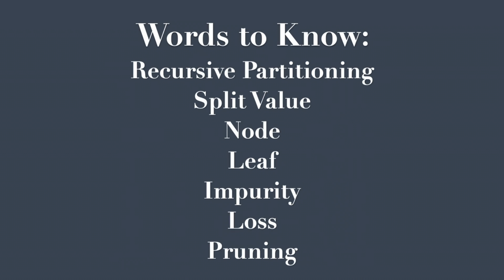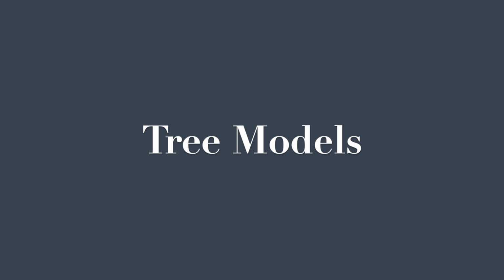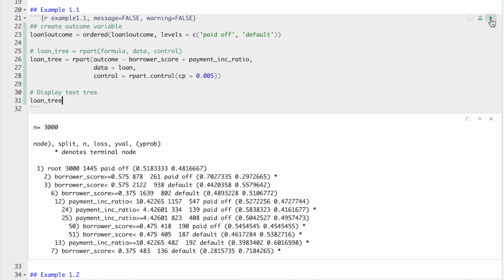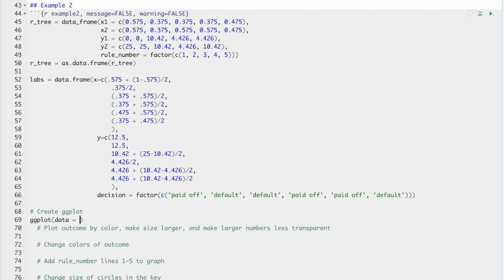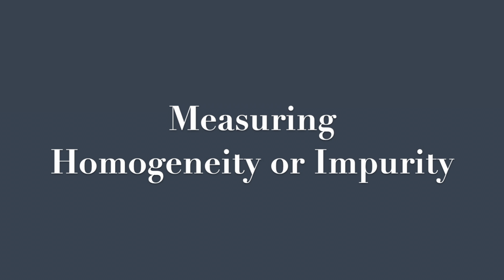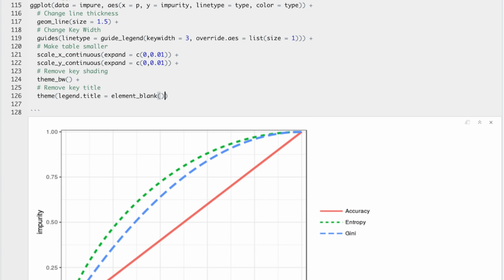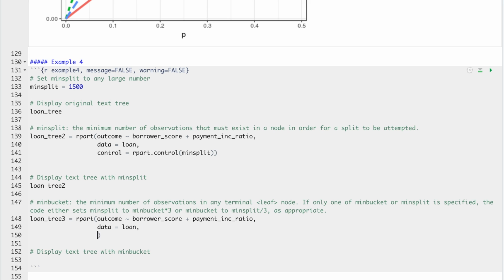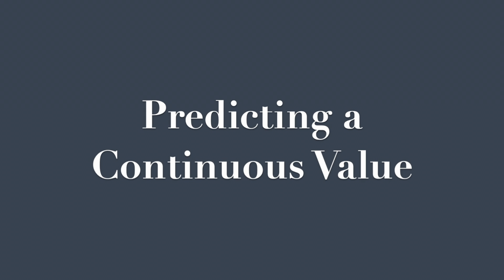Using Tree Models in R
In this video, we take a look at how to use Tree Models in R.

The examples used in this tutorial were from the book, Practical Statistics for Data Scientists